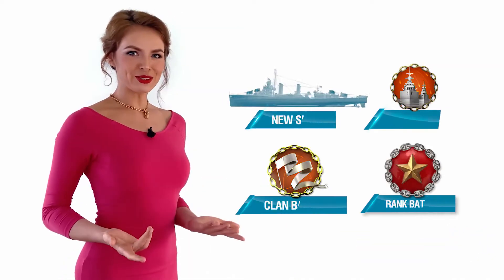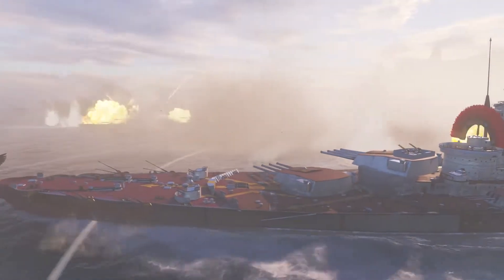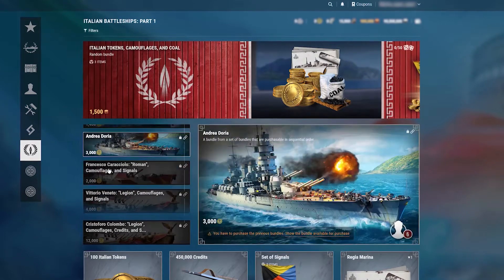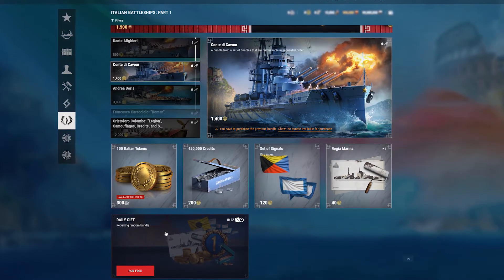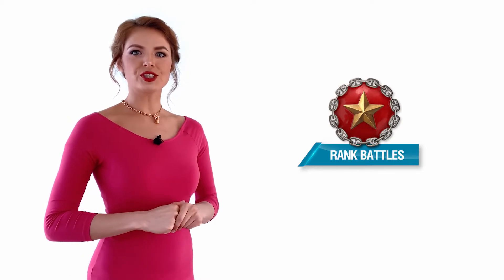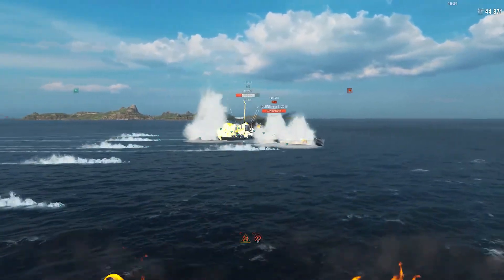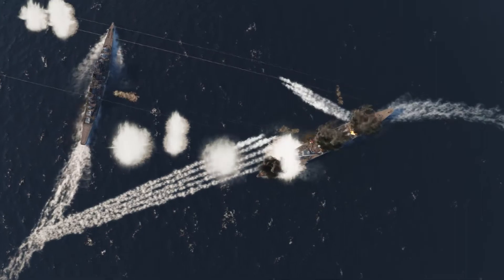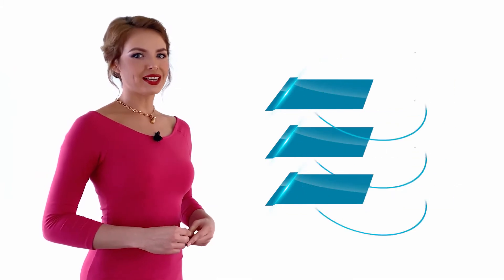World of Warships update 0.10.1 Update Video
Just for info most videos we upload have loads more info, which can be found on our website.

Our videos are not professional in any way and are made by students or gamers.

Tech videos are uploaded and recorded using a mobile phone, just for fun and make it easier for us.

For more gaming, esport, mobile and tech news head to our main